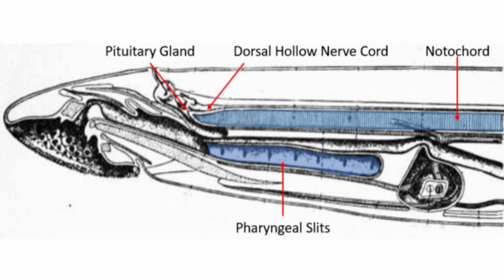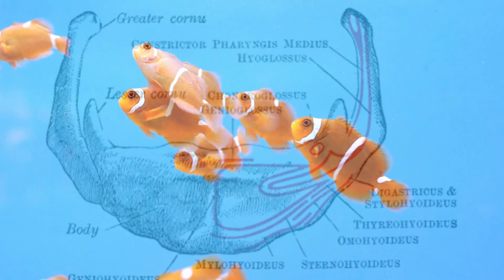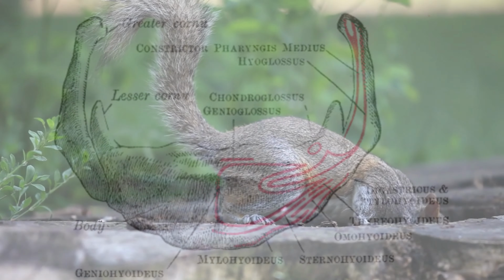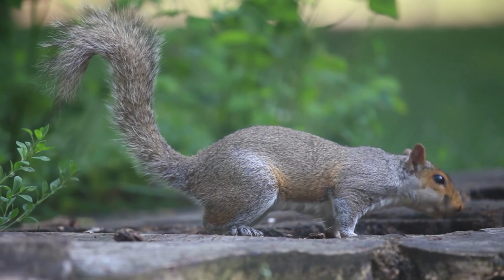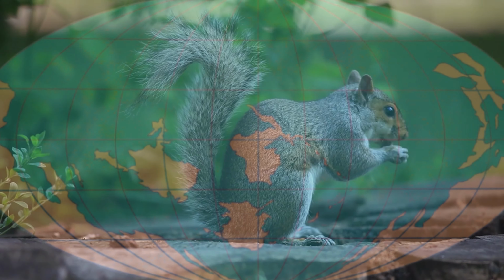Vertebrate vs. Invertebrate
Whilst vertebrates and invertebrates are always proposed as somewhat equal groups, they are far from it. Whilst the vertebrates are a group of around 76,000 species neatly contained within a subphylum, all other animals that have existed or currently exist are classified as invertebrates.